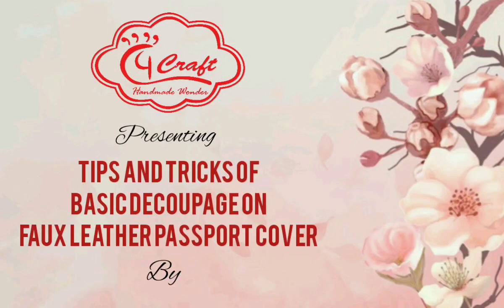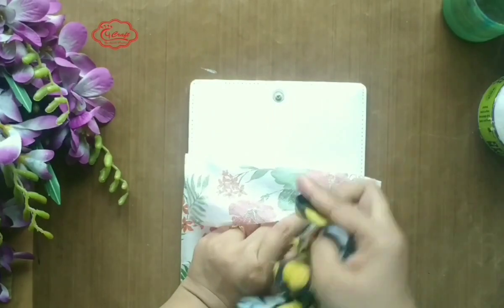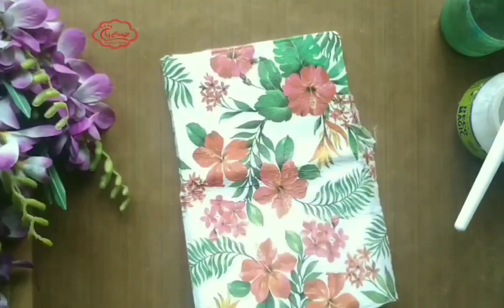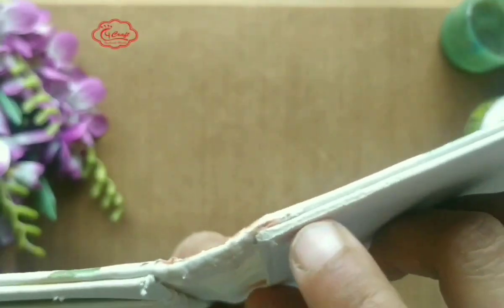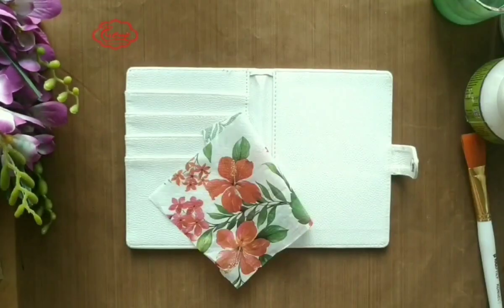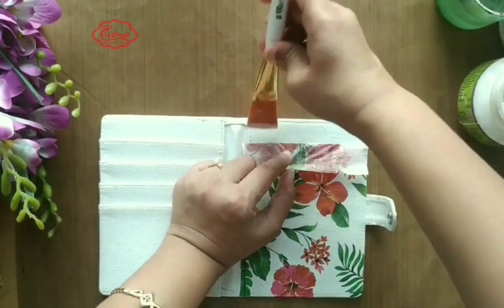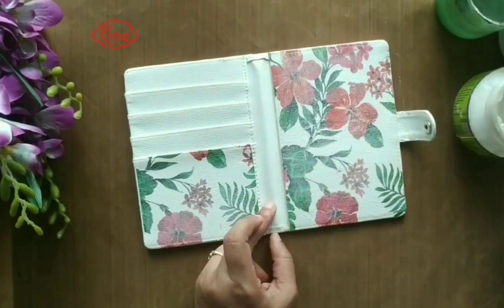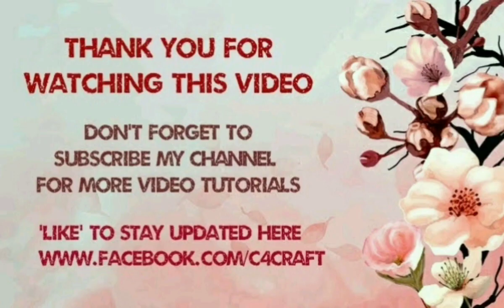Tips and Tricks Of Decoupage | Faux Leather Passport Cover Decoupage | Common Mistakes In Decoupage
Hi,
Tulika here, presenting my first DT project for Kraftily Konnect and here I am showing the common mistakes people do while doing decoupage, how to rectify it, few tips and tricks of Decoupage. Please do let me know your feedback 🙂.

For all these products you can check Kraftily Konnect Facebook